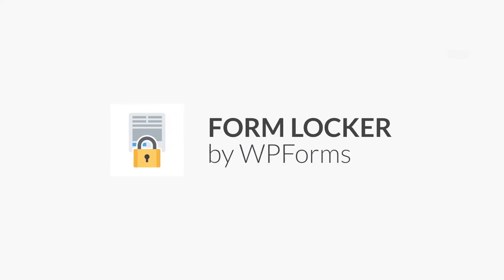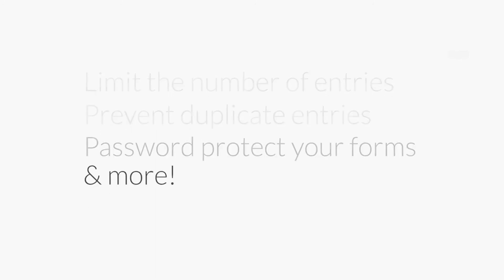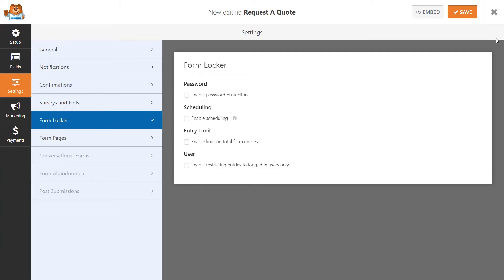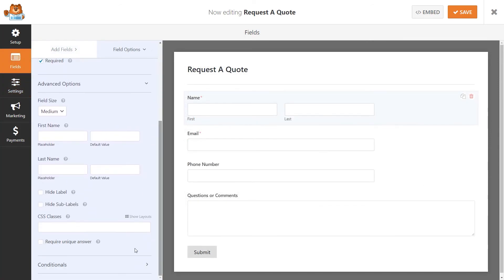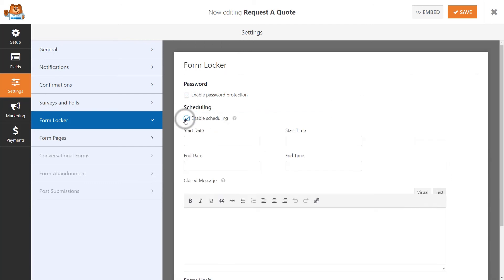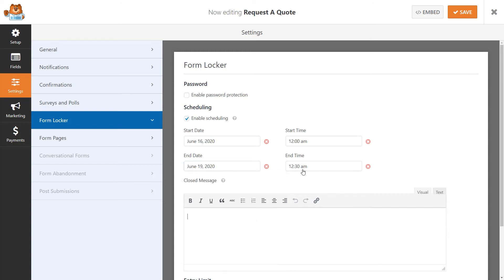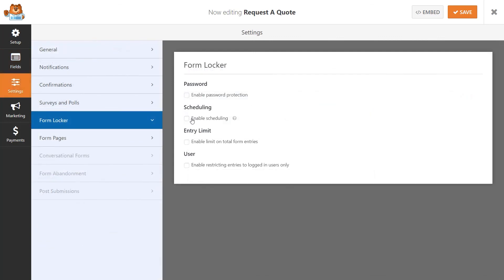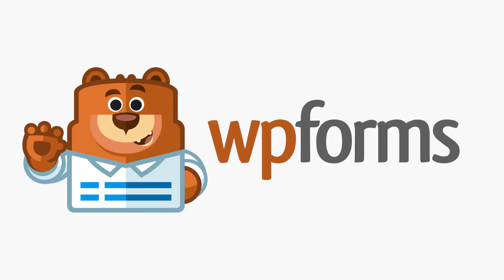Form Locker Addon by WPForms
Do you need to manage permissions and have access control on your WordPress forms?

WPForms Form Locker addon allows you to lock your WordPress forms with various permissions and access control rules, so you can control who can fill out forms on your website.